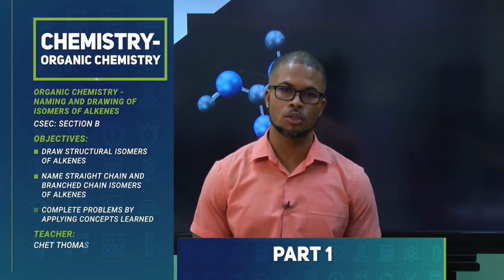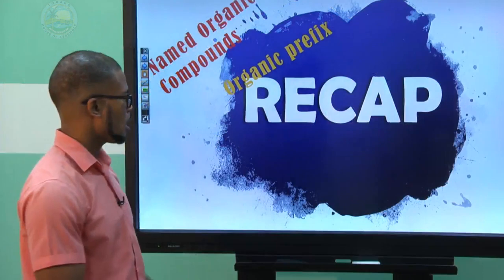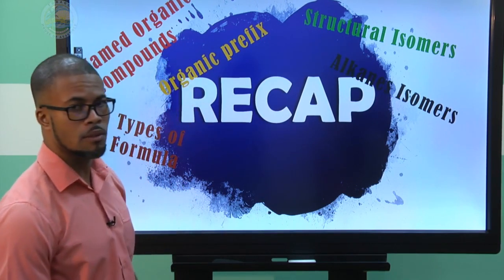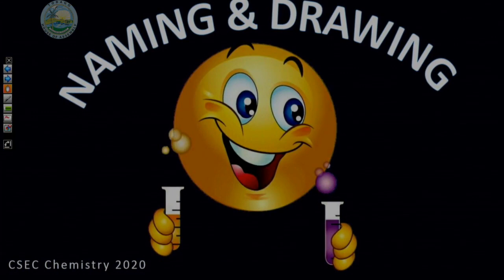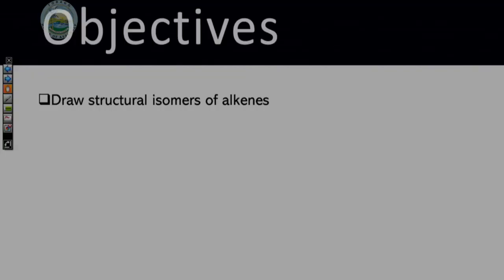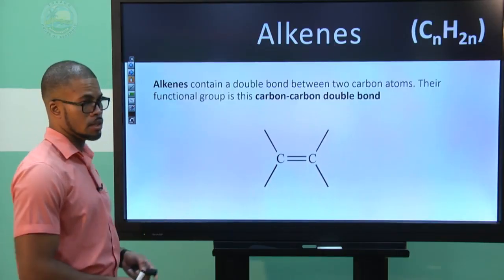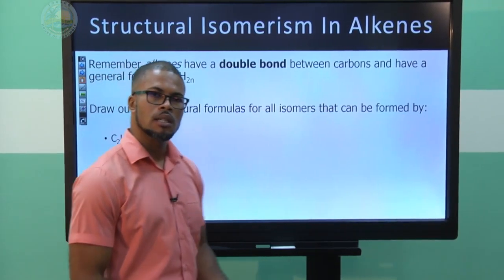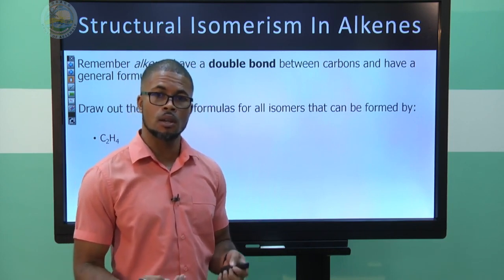CSEC Chemistry- Organic Chemistry | Name & Draw Isomers of Alkenes 1 Of 2